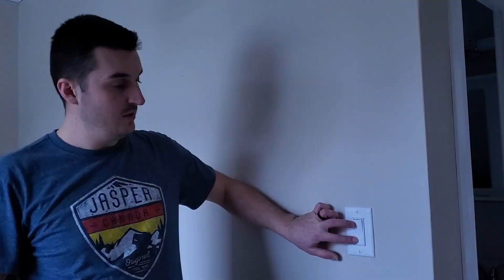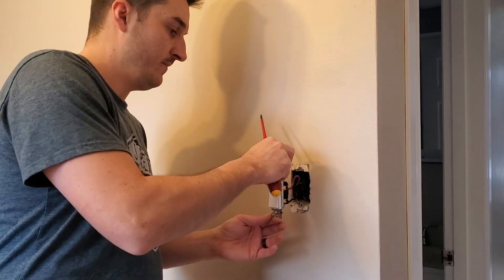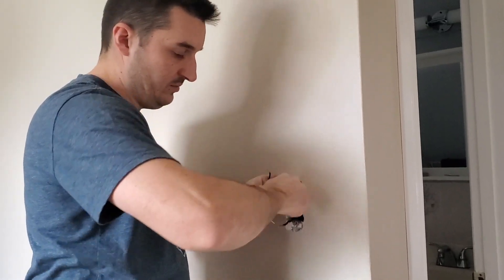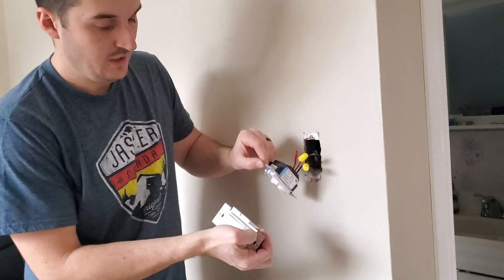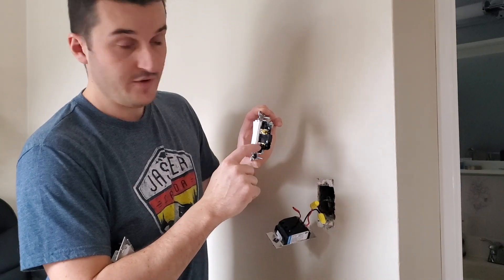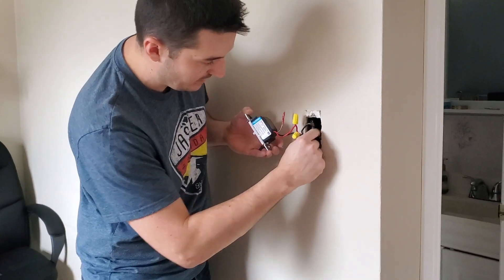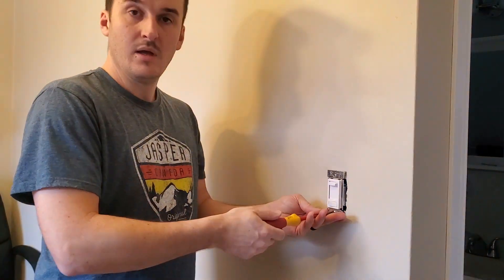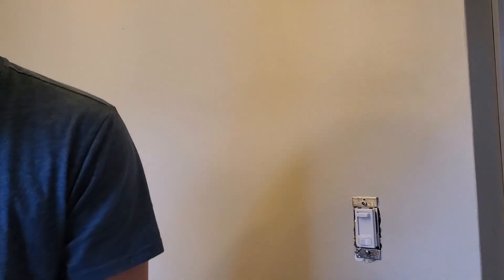How to replace a regular light switch with a new dimmer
In this short video, I show you how to replace a standard light switch with a dimmer. Also, I've included a small description of what to do when you're replacing a 3 way switch.

Canadian home wiring

Ontario home wiring, OESC, CEC

Always contact a licensed electrician and obtain necessary permits from local authorities before beginning electrical work.